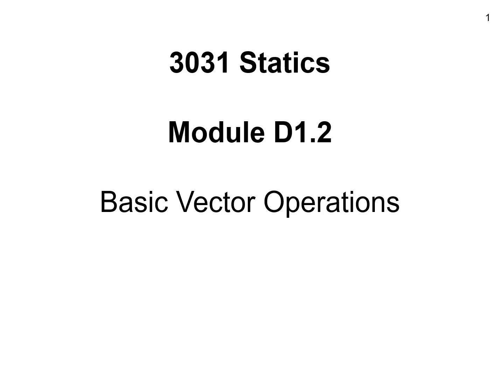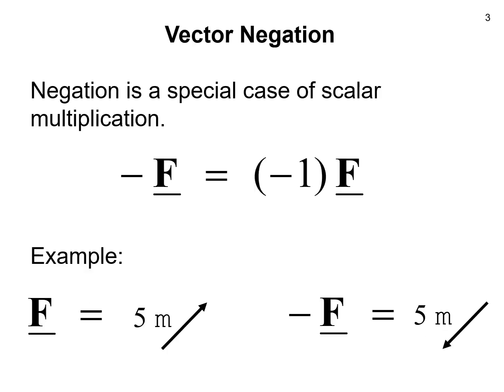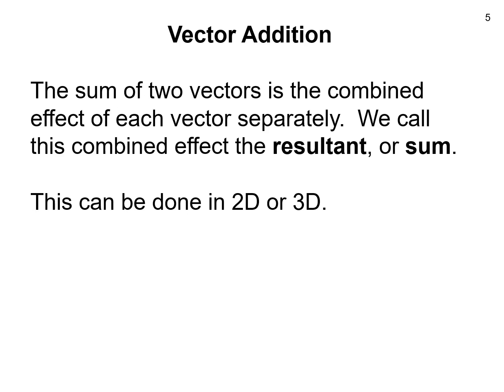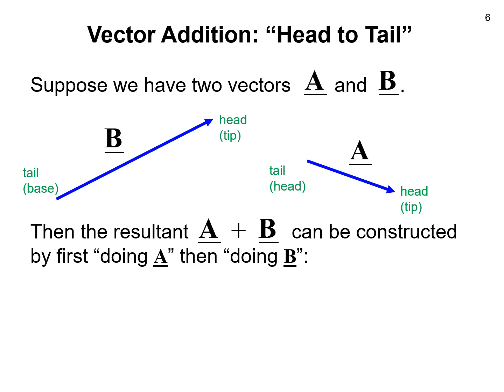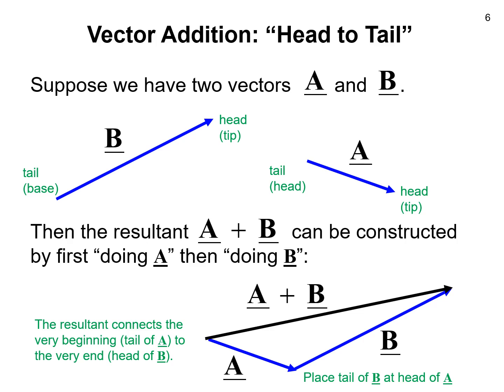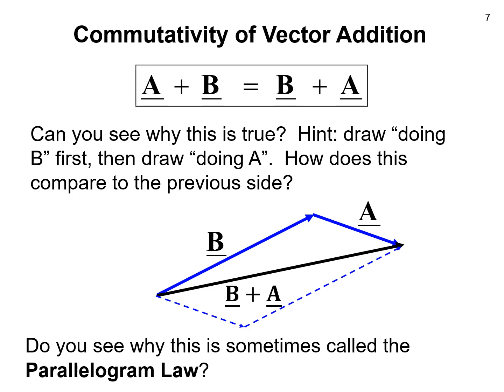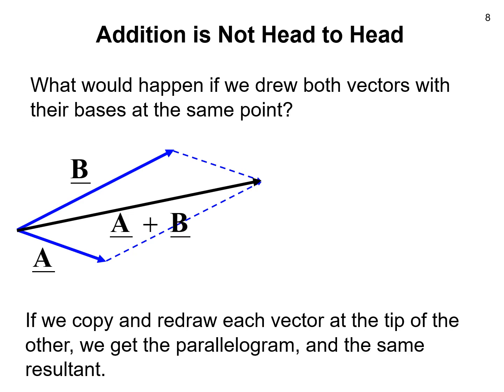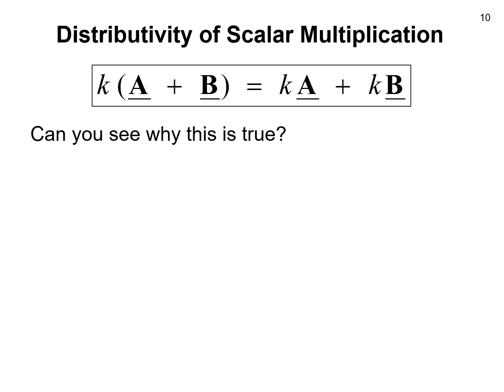Statics D1.2 Basic Vector Operations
Vector resultants and other basic operations.